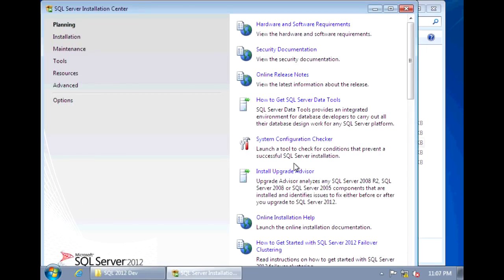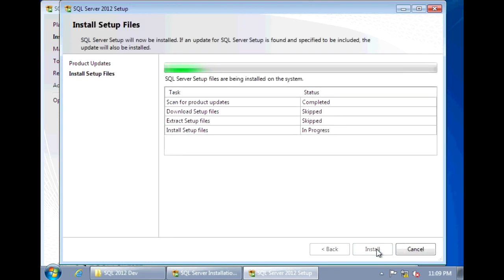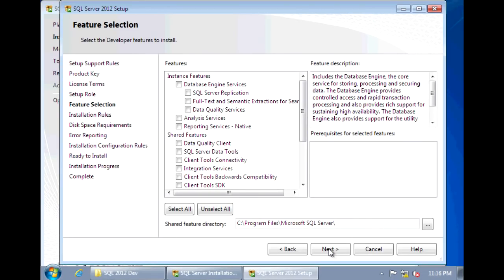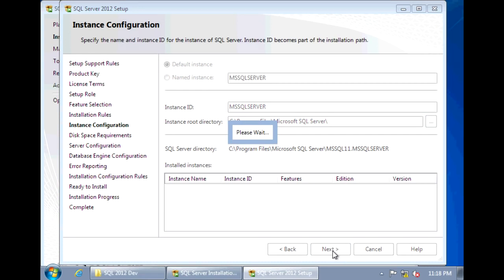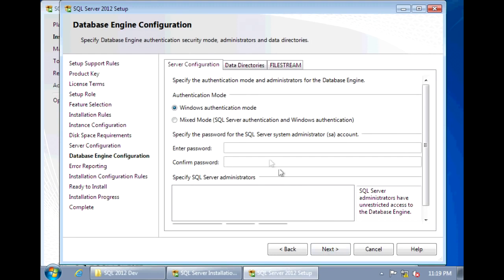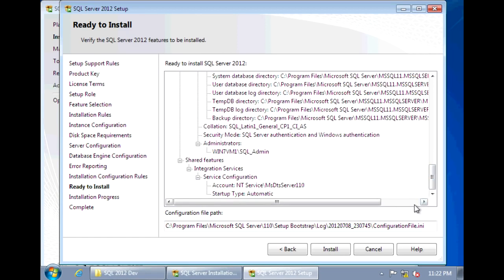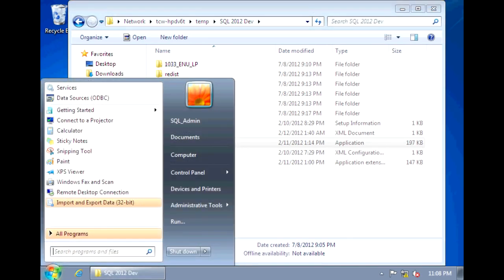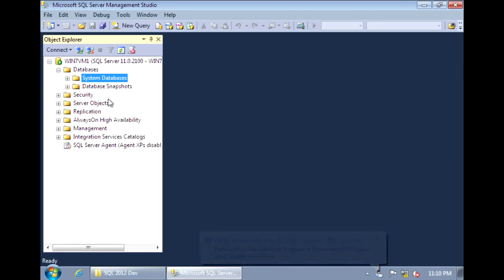SQL Server 2012 Installation step by step